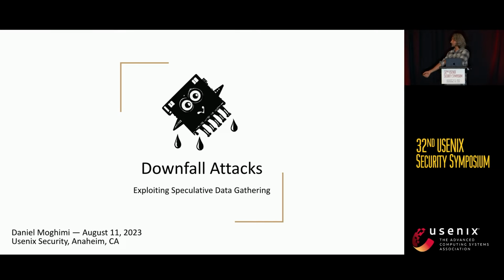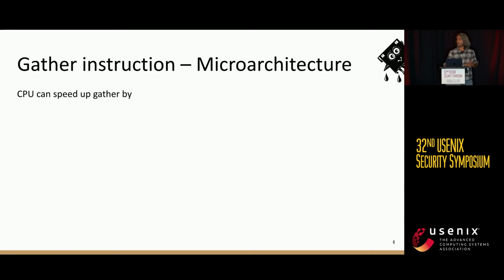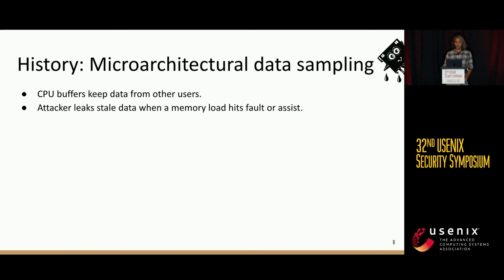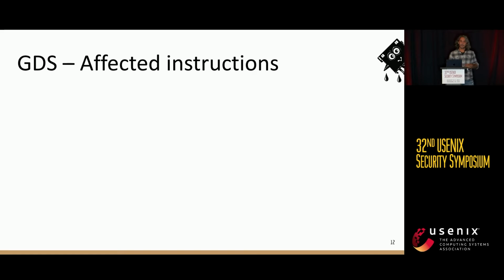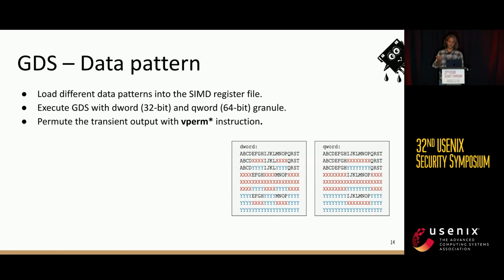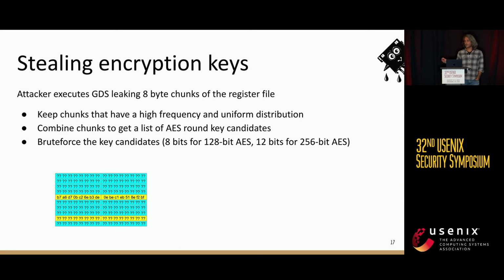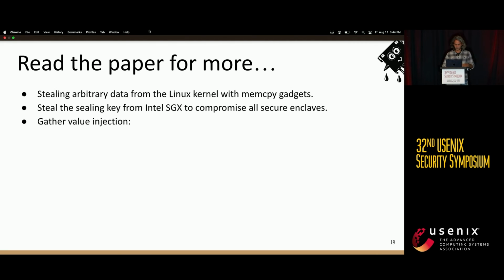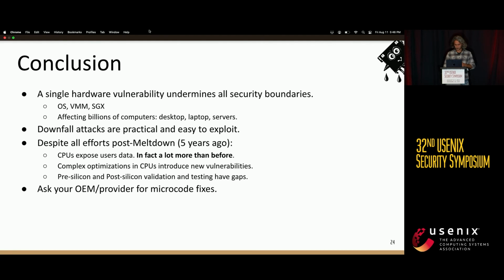USENIX Security '23 - Downfall: Exploiting Speculative Data Gathering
Daniel Moghimi, UCSD

We introduce Downfall attacks, new transient execution attacks that undermine the security of computers running everywhere across the internet. We exploit the gather instruction on high-performance x86 CPUs to leak data across boundaries of user-kernel, processes, virtual machines, and trusted execution environments. We also develop practical and end-to-end attacks to steal cryptographic keys, program’s runtime data, and even data at rest (arbitrary data). Our findings, exploitation techniques, and demonstrated attacks defeat all previous defenses, calling for critical hardware fixes and security updates for widely-used client and server computers.